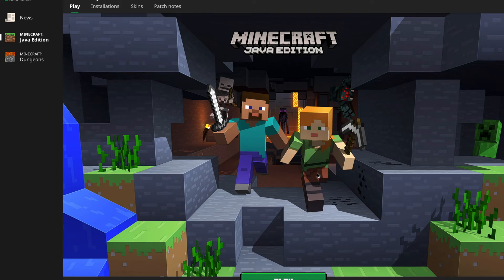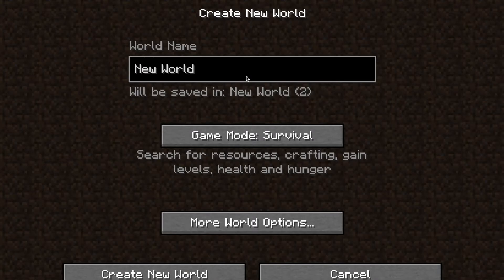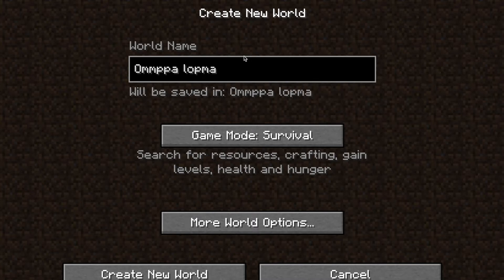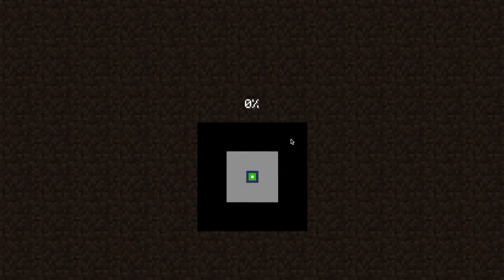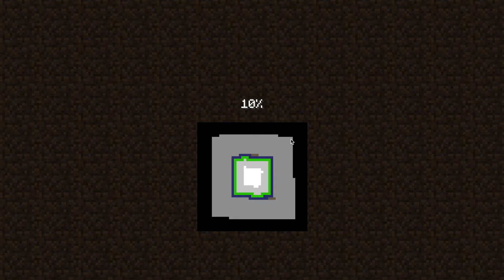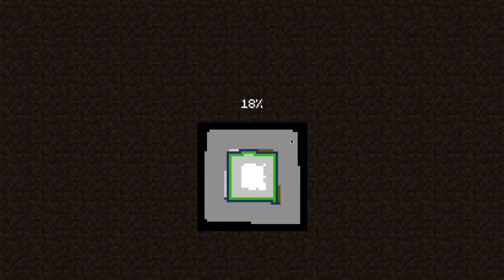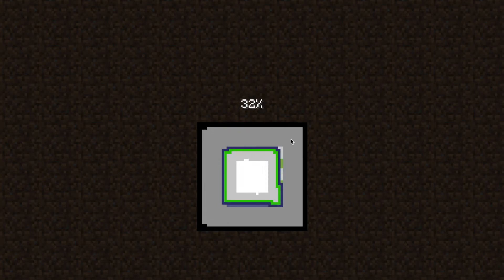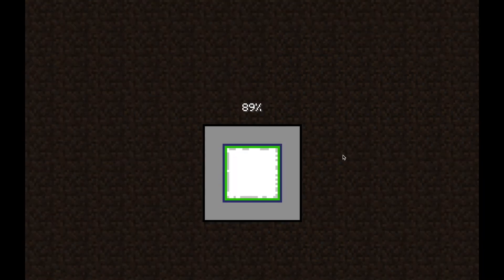IF I TAKE DAMAGE IN MINECRAFT THE VIDEO ENDS!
Also turn on the post notifications if you like what you saw!